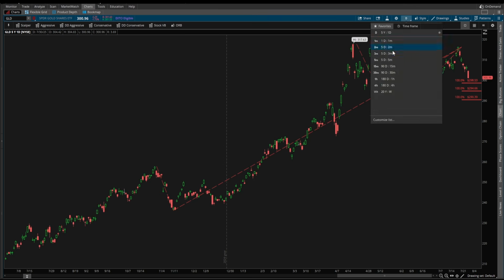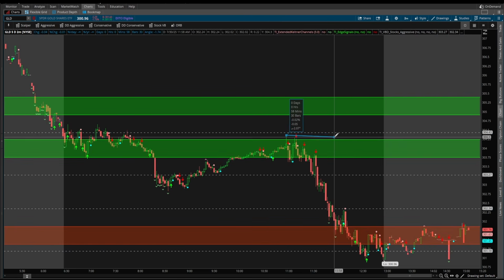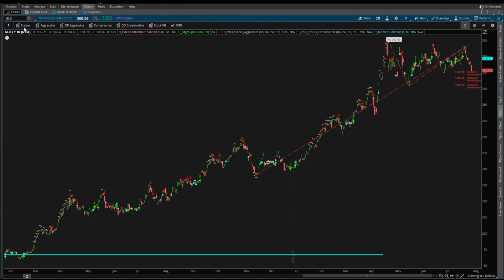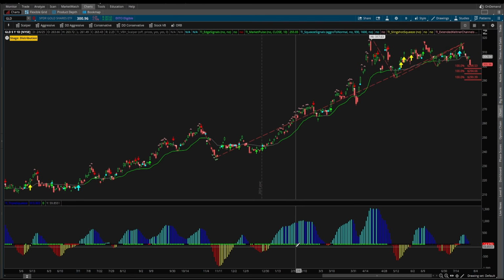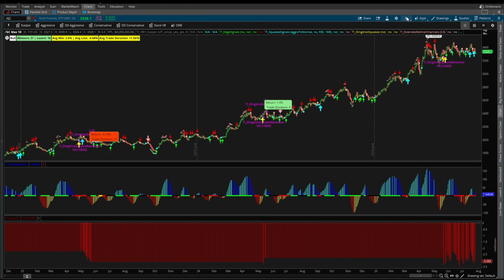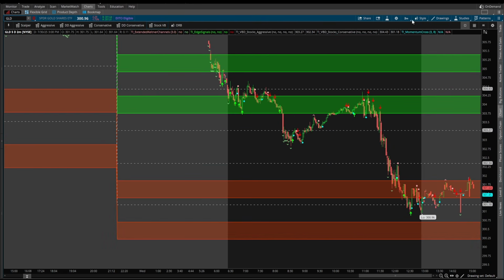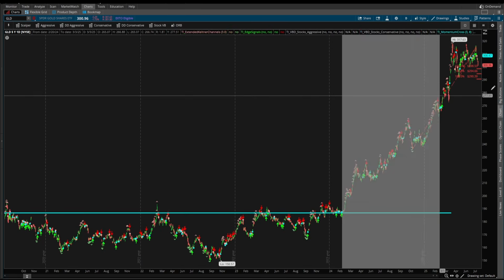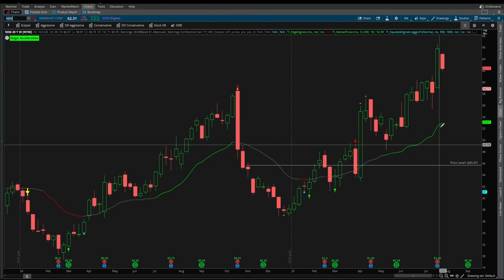This TTM Squeeze in Gold Has a 71% Win Rate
Over the past 20 years, this TTM Squeeze setup has won 10 times, and lost four times. This same setup has triggered again, and is offering us a better entry. I'll share the setup I'm looking at, along with the backtest stats.

⏱️ Here are video timestamps that might come in handy:
0:00 - Gold's Unexpected Selloff
1:30 - Squeeze Pattern Analysis
3:00 - 71% Win Rate Breakdown
4:30 - GDX & Mining Stocks
5:30 - Entry Strategy & Levels